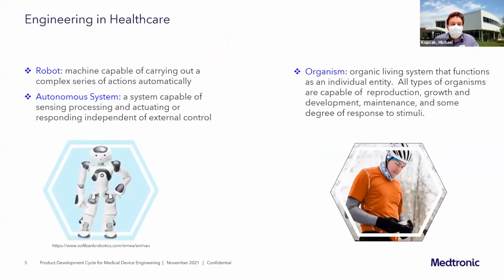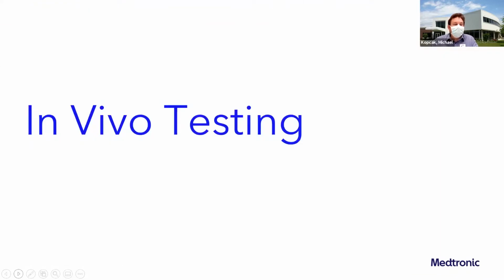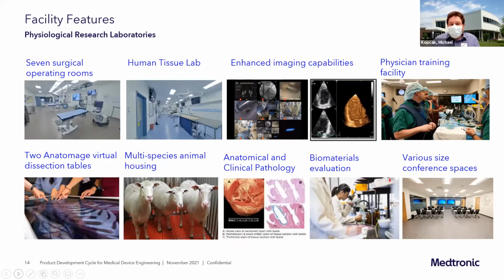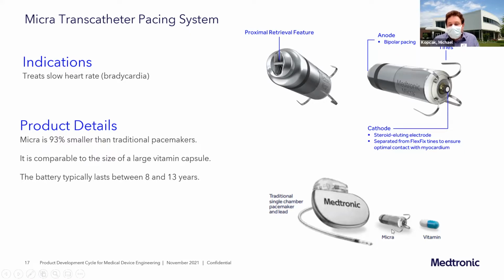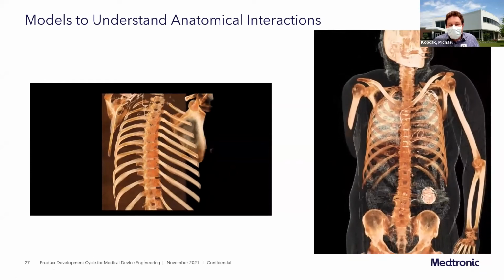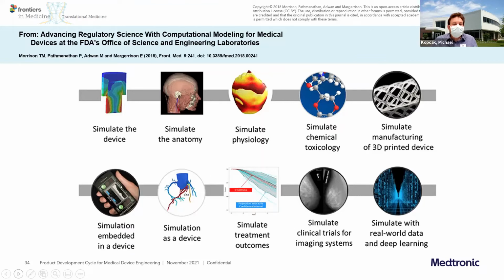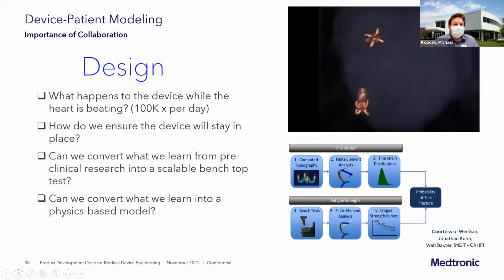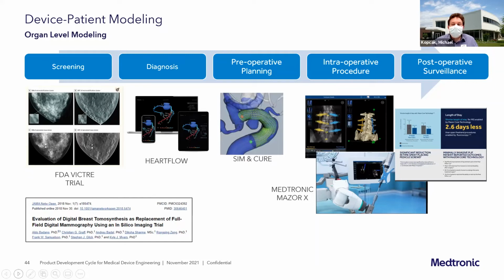Product Development Cycle for Medical Device Engineering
Session 3: November
Mike Kopcak & Mark Palmer, Medtronic

Join Medtronic scientists as they share how product development and preclinical testing lead to new medical devices. Learn how real-world engineering builds upon aspects of FIRST Robotics Competitions and the skills developed with team participation.